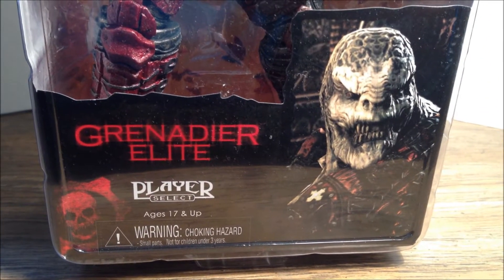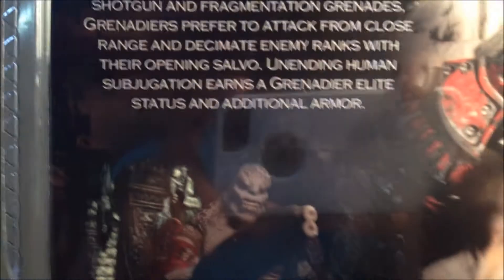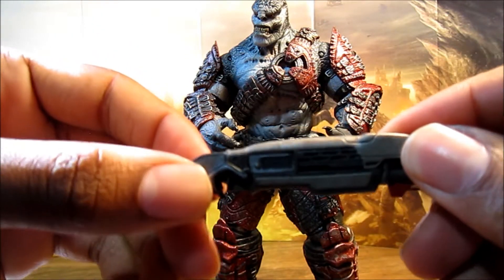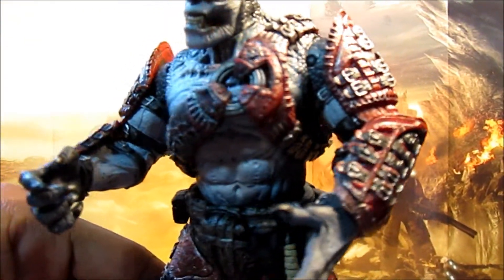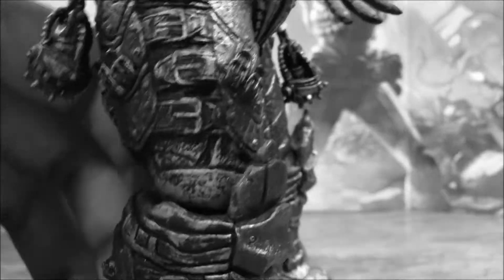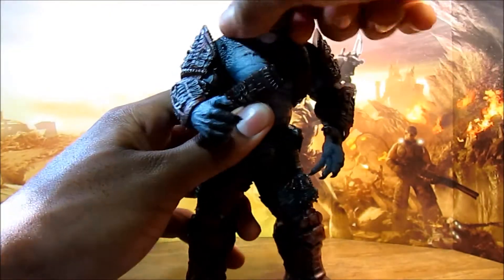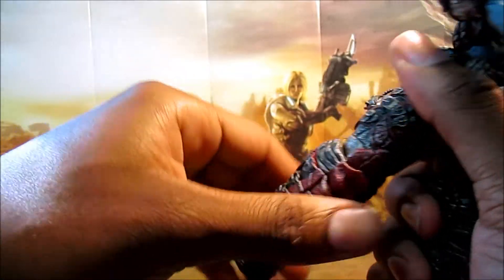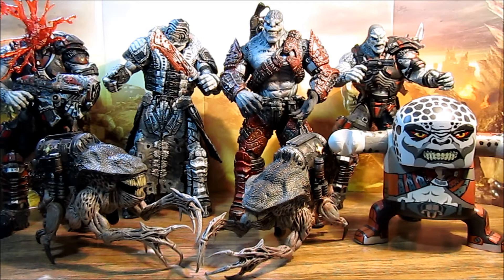(N3RD REVIEWS) - NECA GEARS OF WAR 2 GRENADIER ELITE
A QUICK REVIEW OF MY NECA GEARS OF WAR 2 GRENADIER ELITE FIGURE A VERY NICE FIGURE AND MY FAVORITE LOCUST FIGURE THAT I OWN. THE SCULPT AND PAINT ARE AMAZING ALSO A QUICK NOTICE THAT I WILL BE ATTENDING WONDERCON 2013 THIS WEEKEND BE ON THE LOOK OUT FOR VIDEOS FROM THE EVENT.